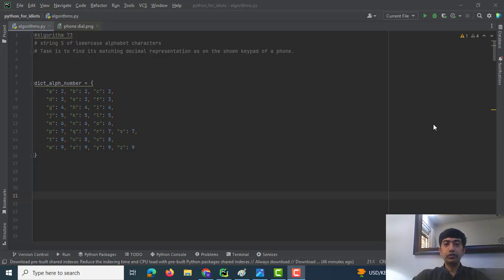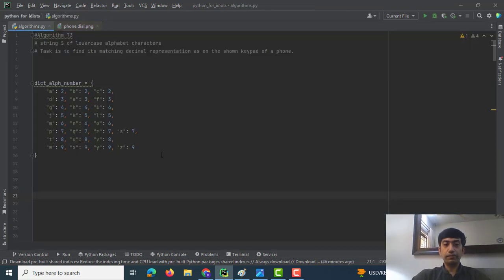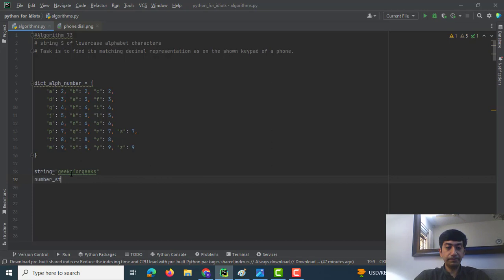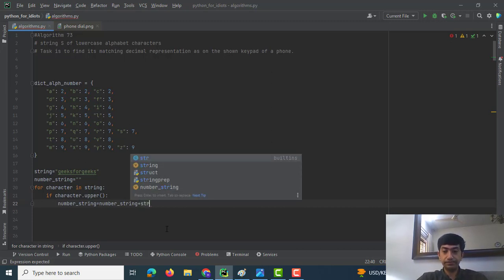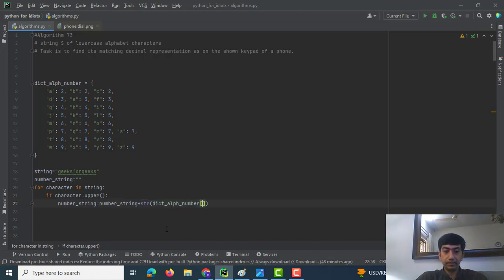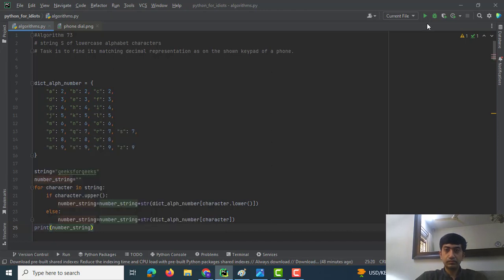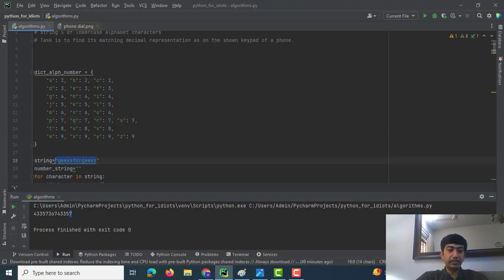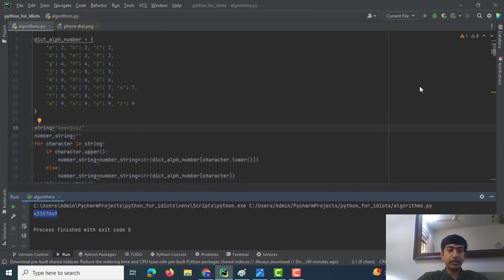Python Algorithm: Mapping Text to Numeric Representation Inspired by Mobile Keypad-GeeksforGeeks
Explore how Python algorithms utilize dictionary mapping to transform text into numeric representations, reminiscent of classic mobile phone keypads. Delve into the intricacies of this process and its significance in modern programming.